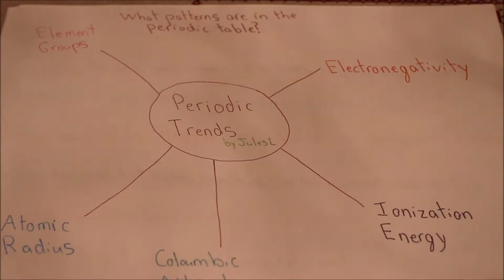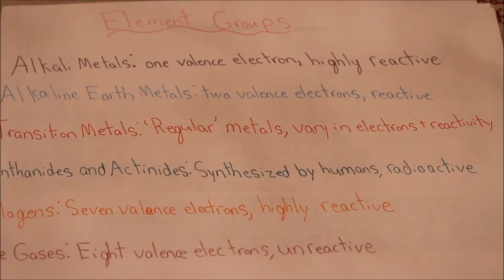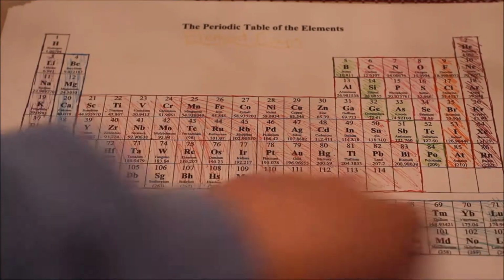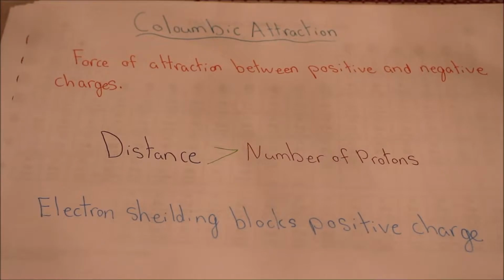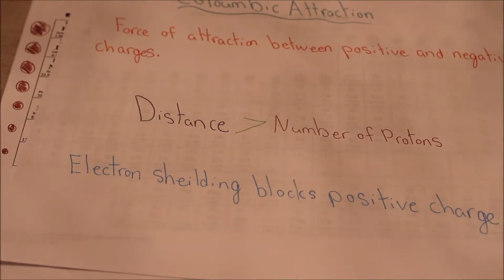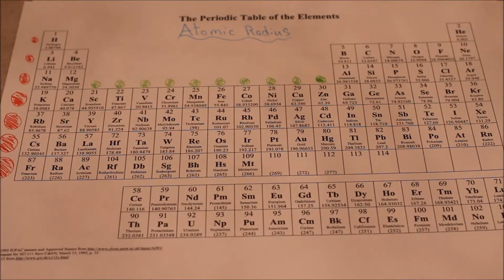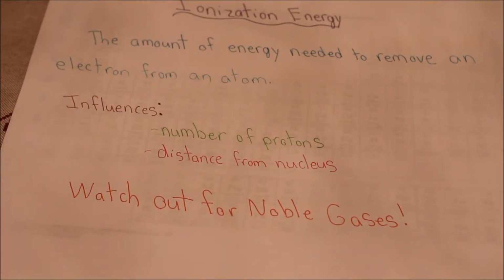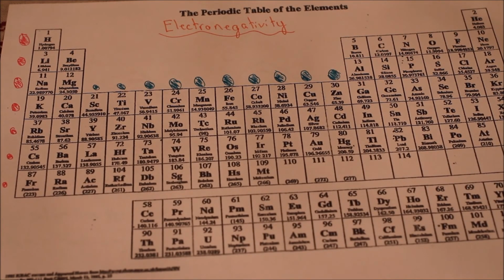Periodic Trends Project